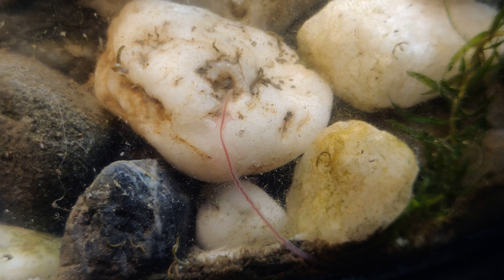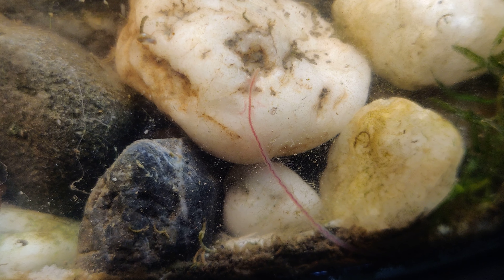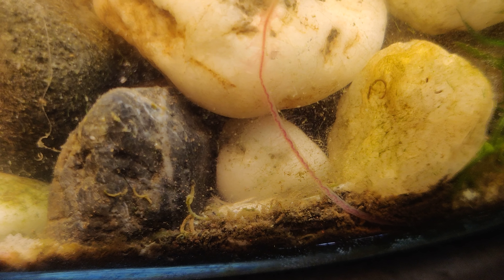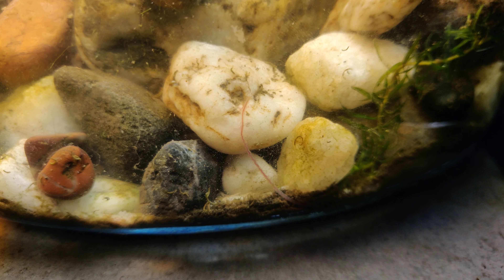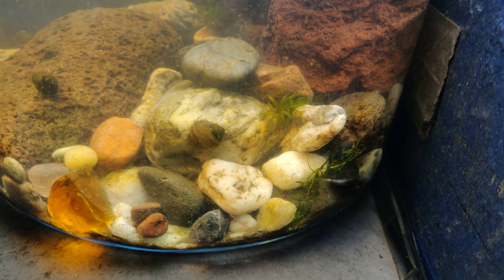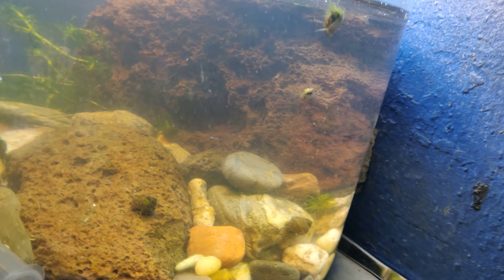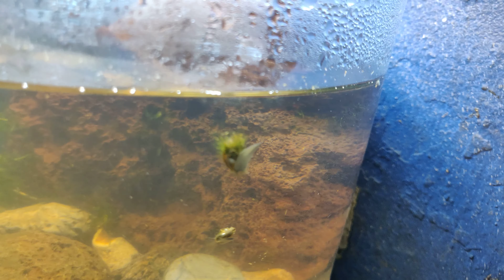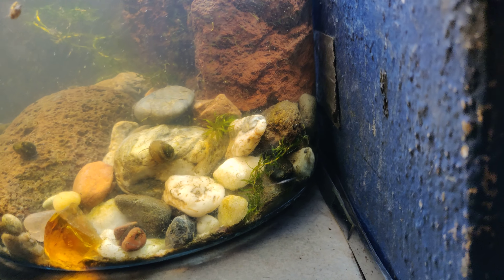Weird worm thing in Ecosphere